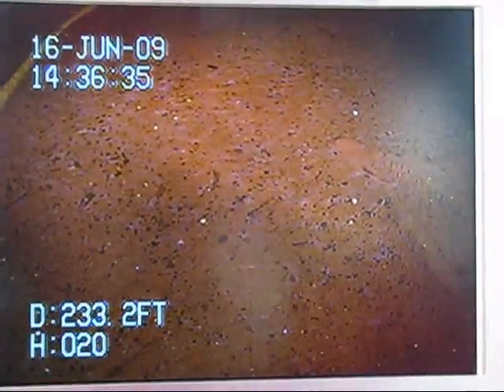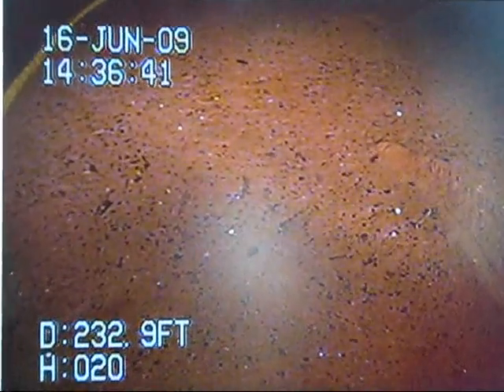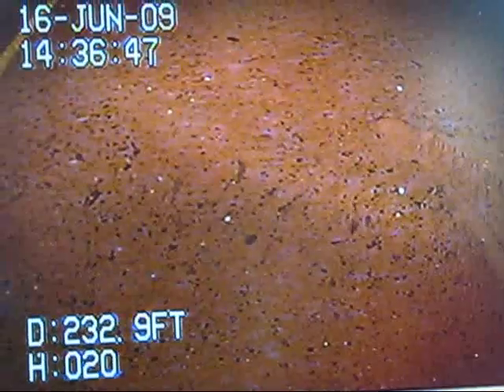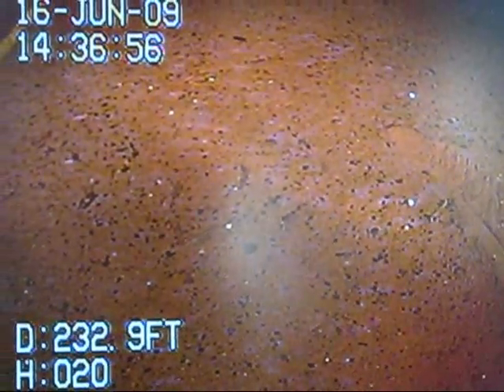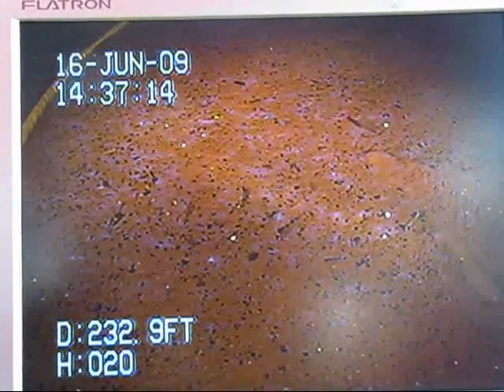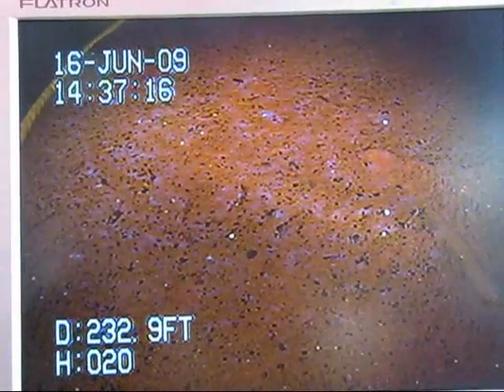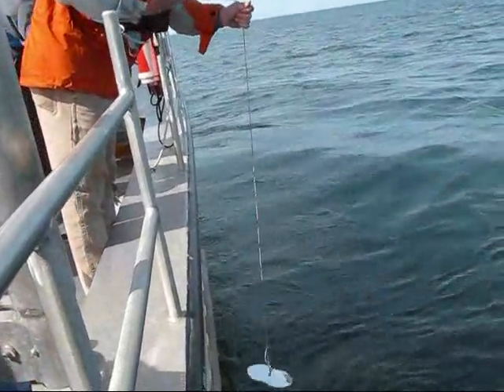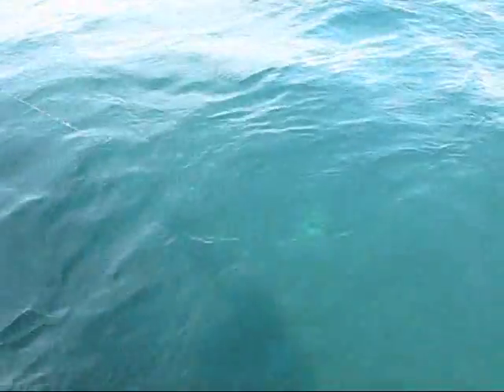ROV and Plankton Net: Great Lakes Watershed Teacher's Institute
ROV and Plankton Net:  Great Lakes Watershed Investigations Teacher's Institute Aboard A Research Vessel: Michigan Tech Research Vessel Agassiz